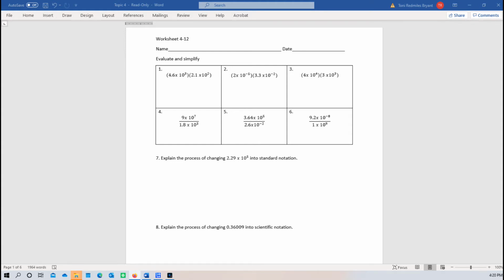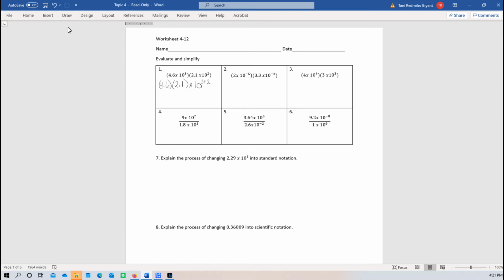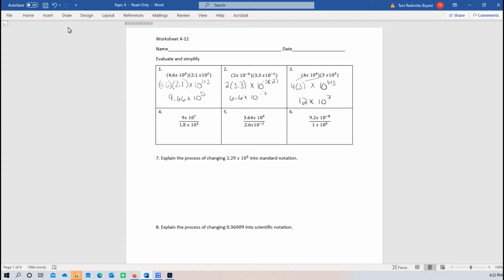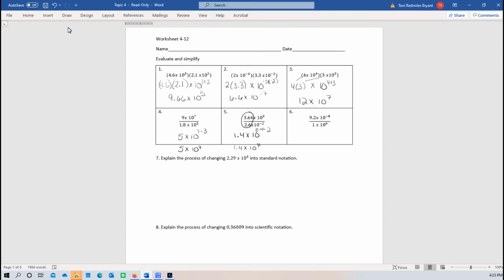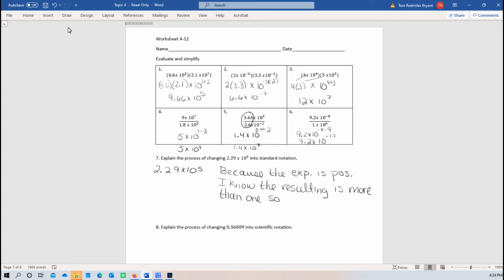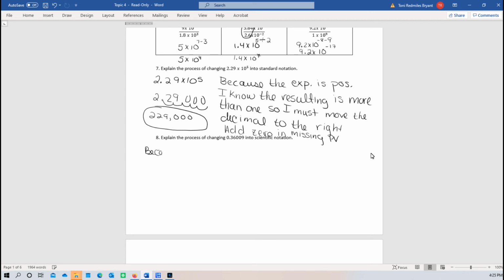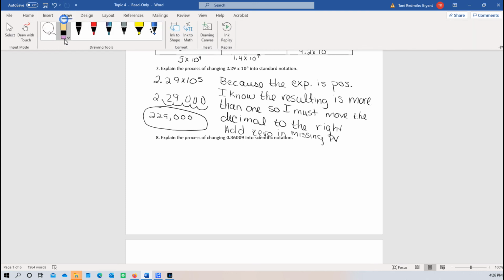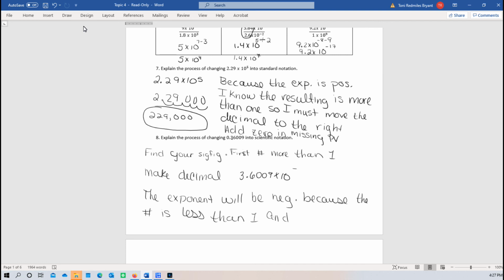Discovering Pre Algebra Part 4 WS 4 12